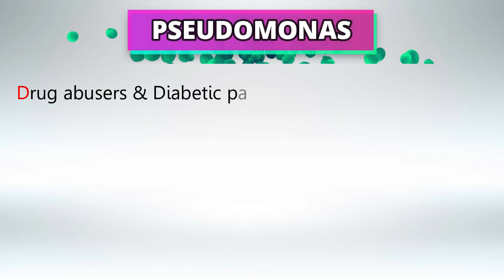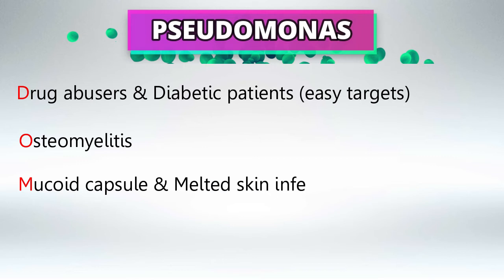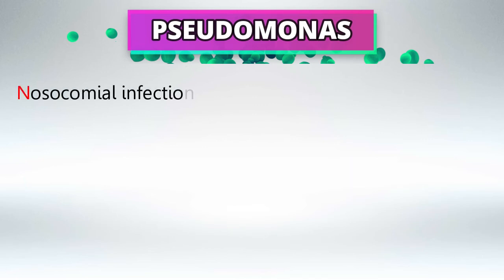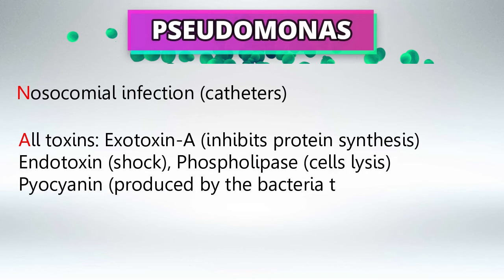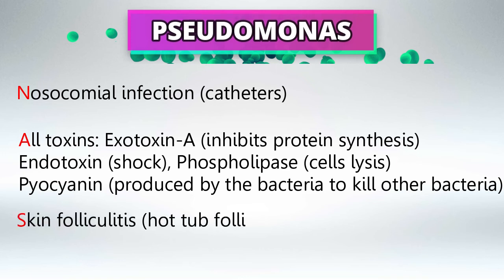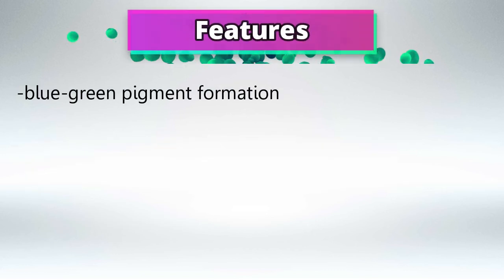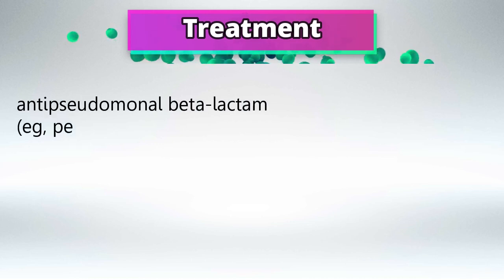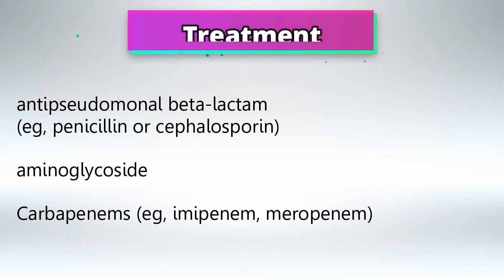Pseudomonas Aeruginosa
Pseudomonas aeruginosa is a Gram-negative, rod-shaped bacterium that belongs to the Pseudomonadaceae family. It is a highly versatile and opportunistic pathogen known for its ability to cause a wide range of infections in humans, especially in individuals with compromised immune systems or underlying medical conditions. Here are some key characteristics and information about Pseudomonas aeruginosa:

1. Microbiological Features:
   - Gram-negative: Pseudomonas aeruginosa is classified as a Gram-negative bacterium based on its cell wall structure, which includes an outer membrane containing lipopolysaccharides.
   - Rod-shaped: The bacterium appears as elongated, straight or slightly curved rods under the microscope.
   - Aerobic: Pseudomonas aeruginosa is an obligate aerobic organism, meaning it requires oxygen for its metabolic processes.
   - Motile: It is typically motile due to the presence of one or more polar flagella, which enable it to move in liquid environments.

2. Habitat and Growth:
   - Pseudomonas aeruginosa is widely distributed in various environments, including soil, water, and vegetation.
   - It is known for its adaptability and ability to thrive in diverse conditions, including those with limited nutrients or extreme temperatures.

3. Opportunistic Pathogen:
   - Pseudomonas aeruginosa is a major opportunistic pathogen in healthcare settings, causing infections in individuals with weakened immune systems, such as those with cystic fibrosis, cancer, or burn injuries.
   - It can cause a range of infections, including urinary tract infections, respiratory infections (like pneumonia), skin and soft tissue infections, bloodstream infections (septicemia), and more.

4. Antibiotic Resistance:
   - Pseudomonas aeruginosa is known for its ability to develop antibiotic resistance mechanisms, making it a challenging pathogen to treat. It can become resistant to multiple classes of antibiotics through various mechanisms, including efflux pumps and mutations in its genetic material.

5. Biofilm Formation:
   - One of its hallmark traits is its ability to form biofilms, which are communities of bacteria embedded within a self-produced extracellular matrix. Biofilms protect bacteria from antibiotics and the host's immune response, making infections difficult to treat.

6. Virulence Factors:
   - Pseudomonas aeruginosa possesses a range of virulence factors that contribute to its pathogenicity, such as exotoxins, proteases, and pigments.
   - Pyocyanin and pyoverdine are two well-known pigments produced by this bacterium.

7. Clinical Importance:
   - Pseudomonas aeruginosa infections are of particular concern in hospitals and other healthcare settings, where they can cause hospital-acquired infections and potentially lead to outbreaks.

8. Treatment and Prevention:
   - Treating Pseudomonas aeruginosa infections can be challenging due to its antibiotic resistance and biofilm-forming abilities.
   - Prevention measures include proper infection control practices in healthcare settings and careful management of patients with compromised immune systems.

In summary, Pseudomonas aeruginosa is a versatile and opportunistic bacterium that poses a significant challenge in clinical settings due to its ability to cause a range of infections and develop antibiotic resistance. Its adaptability and virulence factors contribute to its pathogenicity, making it an important focus of research and healthcare efforts.